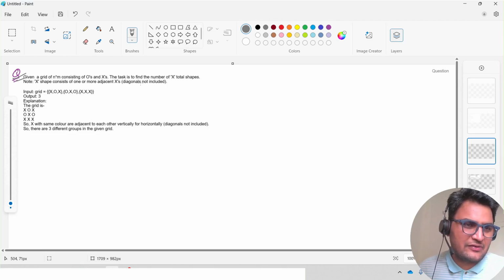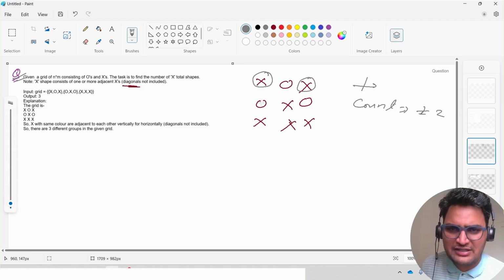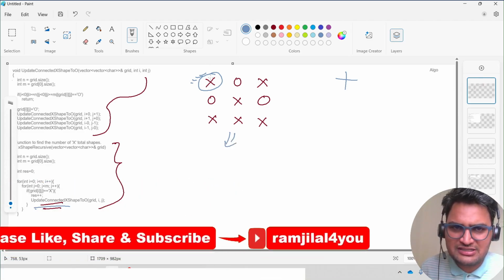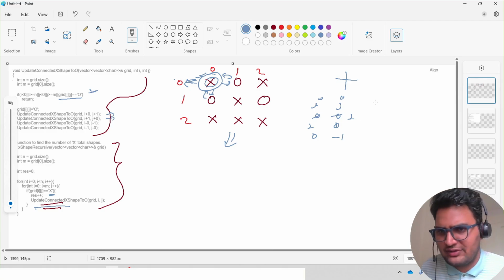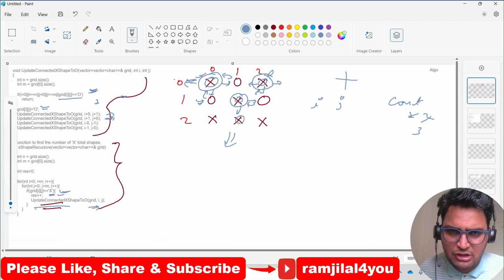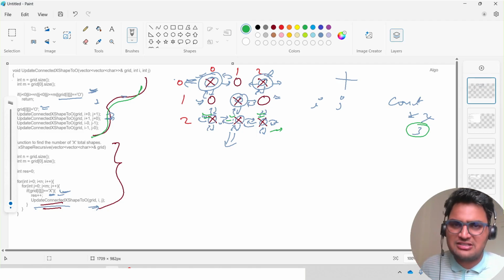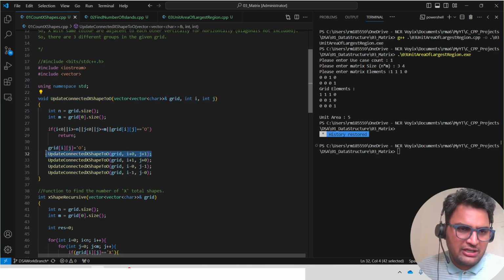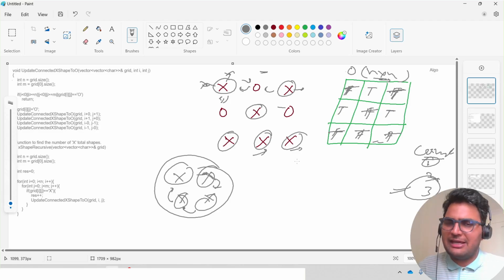09 Count X Total Shapes | Matrix | Interview Question | DSA Problem | Solution With Code | Adobe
Given  a grid of n*m consisting of O's and X's. The task is to find the number of 'X' total shapes.
Note: 'X' shape consists of one or more adjacent X's (diagonals not included).

Example -
Input: grid = {{X,O,X},{O,X,O},{X,X,X}}
Output: 3

Explanation:
X O X
O X O
So, X with same colour are adjacent to each other vertically for horizontally (diagonals not included). So, there are 3 different groups in the given grid.

00:00 Intro
00:30 Understanding the Problem with Example
04:00 Algorithm / Approach
14:21 C++ Implementation of Algorithms
15:50 Code Execution for multiple Use Cases
18:30 Thank you